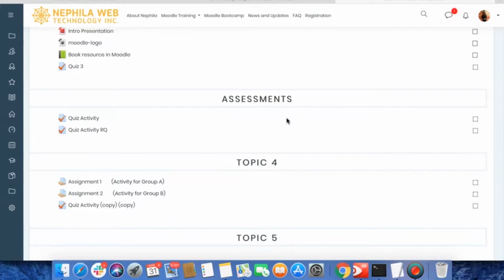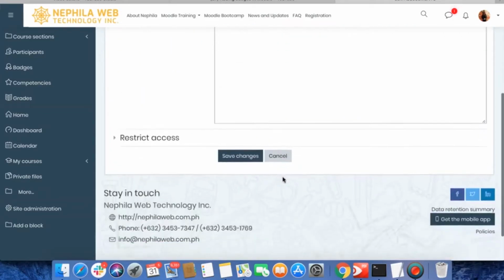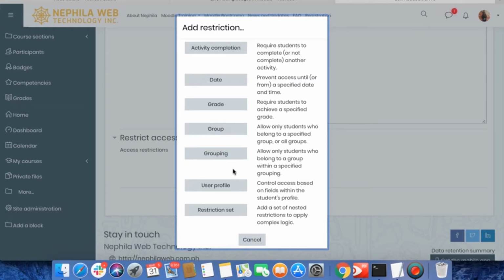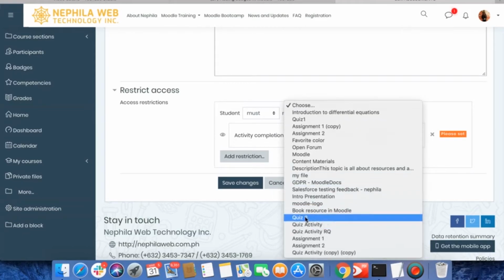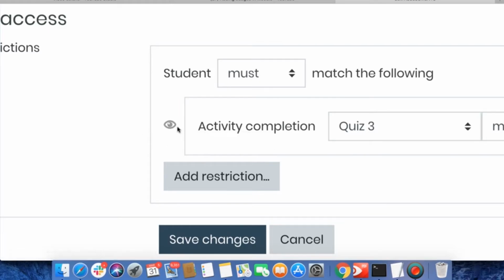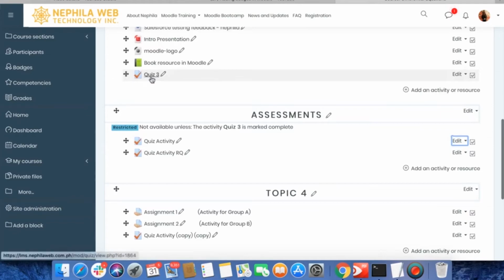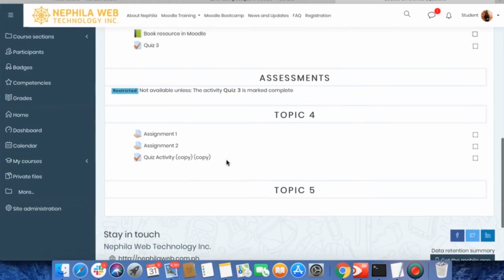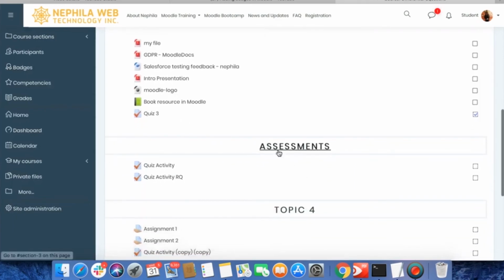Restrict Access in Moodle